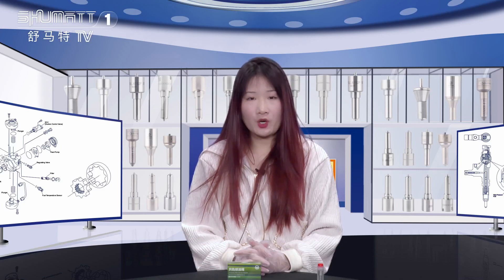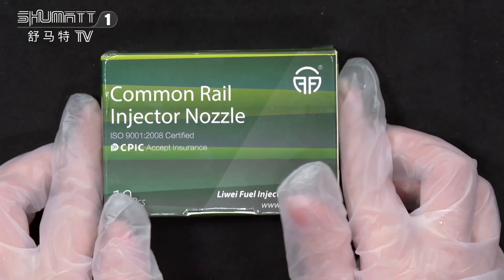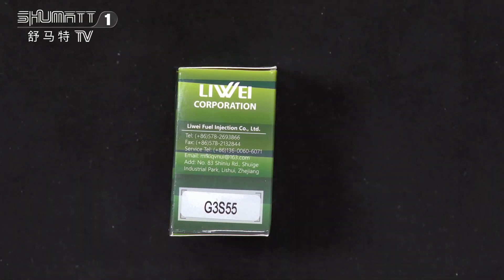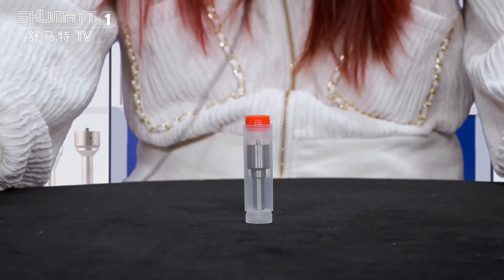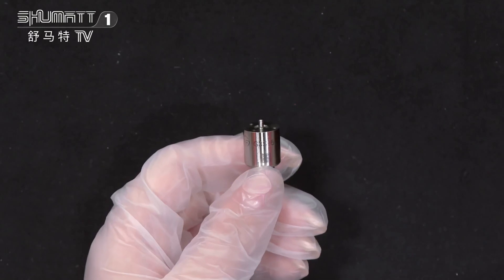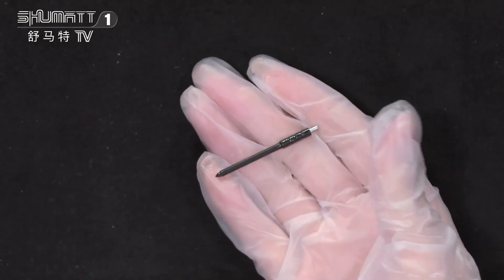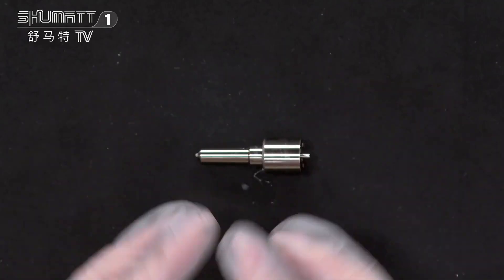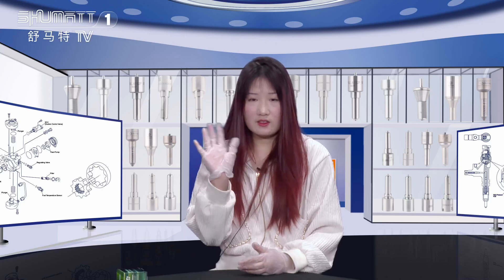G3S55 injector nozzle | #2934000550 | for injector #2950501030 #55578075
★：Video introduction
 Brand : Shumatt
Product SKU: G1Z1700000G3S55
Product wrranty time: 6 months.
★：G3S55 injector nozzle Video character introduction ：Shumatt live streamer Caitlin#
★：G3S55 injector nozzle Video guide introduction ：directed by the Schumatt production and broadcast team
★：G3S55 injector nozzle Post-production introduction ：By the Schumatt film and television post-production department
★: G3S55 injector nozzle Video venue introduction ：Product shooting is located in Schumatt's studio 1